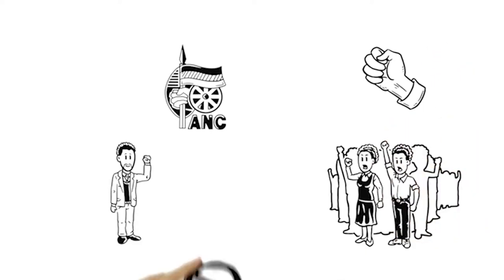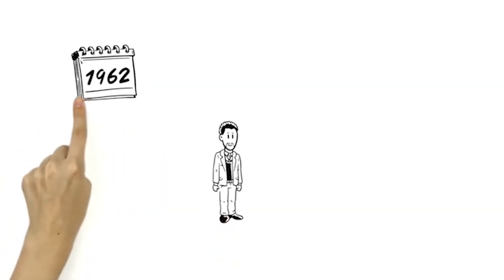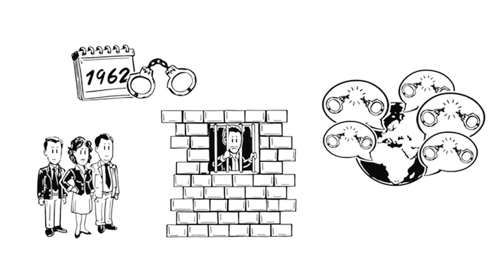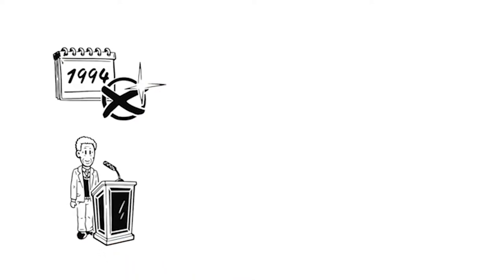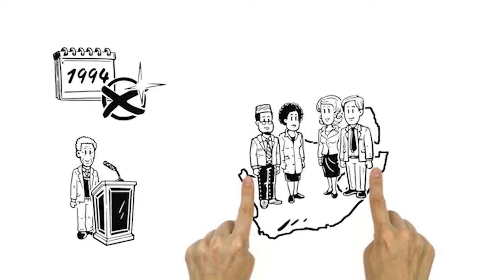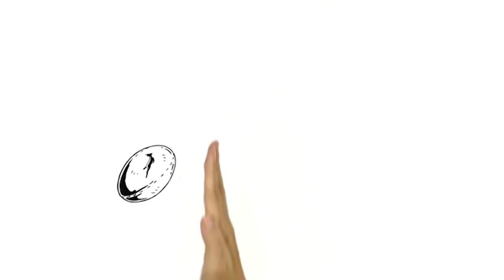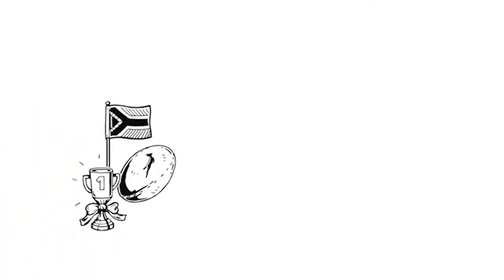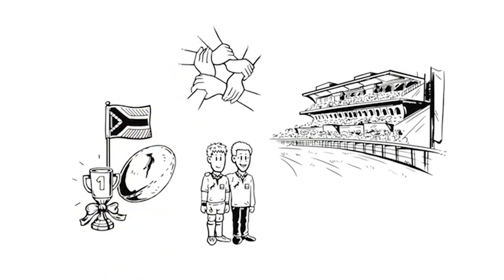Nelson Mandela Way to Freedom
Watch Video How Nelson Mandela Fought for Equality and Freedom.